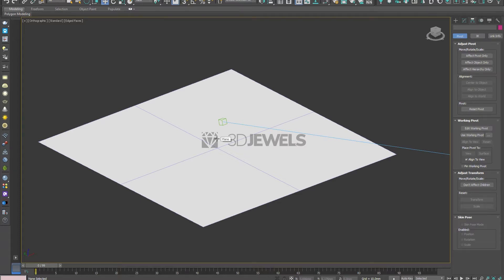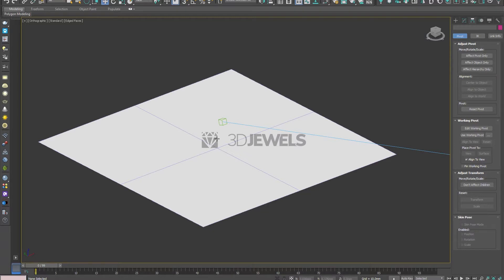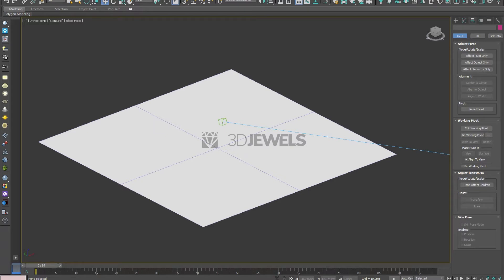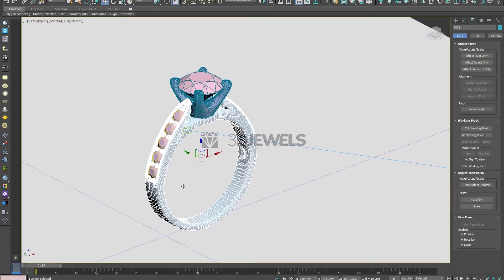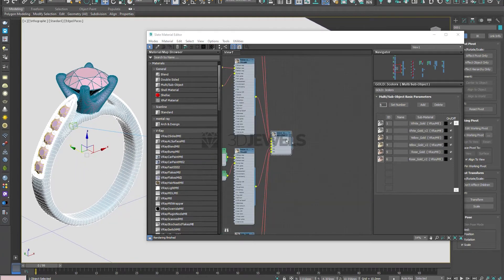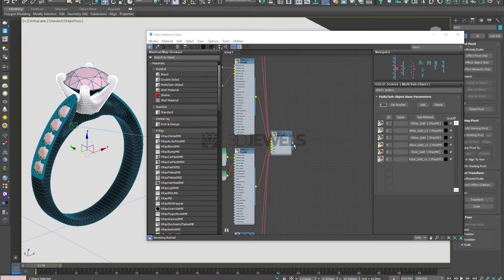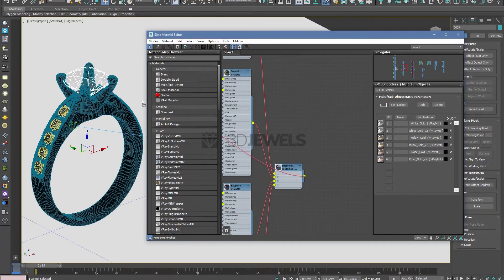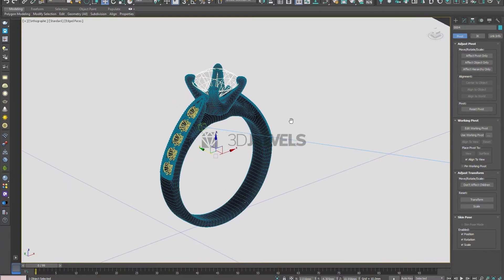How-To-Use Scene Setup for Jewelry V-Ray 3D Rendering with 3ds Max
This pre-made scene setup is perfect for 3D rendering jewelry on empty background, as well as for rendering art-style jewelry on stone.

FEATURES:
• Ready-made scene settings
• V-Ray v.5 GPU rendering
• 3x gold color materials (White, Yellow, Rose)
• 9x gemstone materials (Tourmaline, Amethyst, Aquamarine, Citrine, Garnet, Morganite, Sapphire, Emerald, and Ruby)
• White diamond material
• Jewelry ring 3D CAD model from sample render (print-ready)
• 2x HDRI environment map
• Stone (rock) 3D model with textures
• Textures
• DOF camera effect
• Simple user’s guide